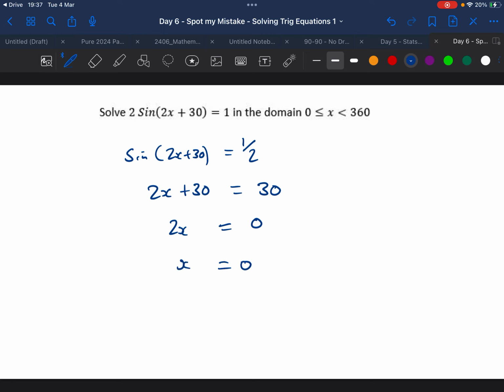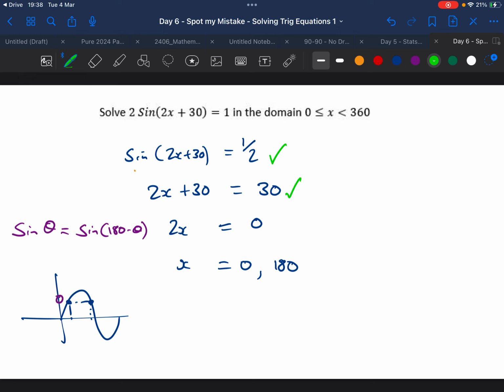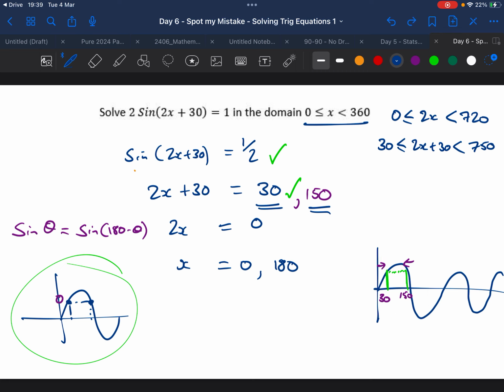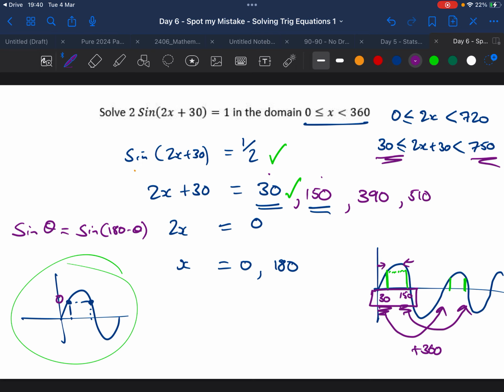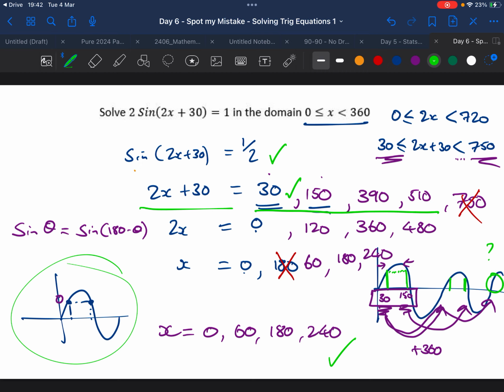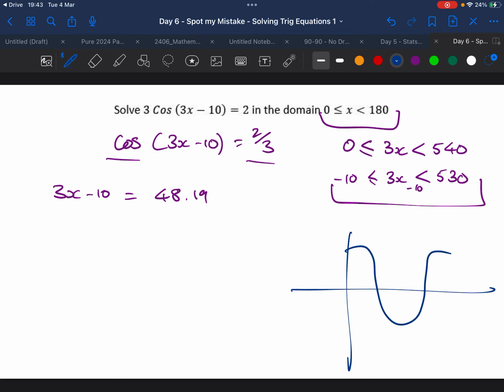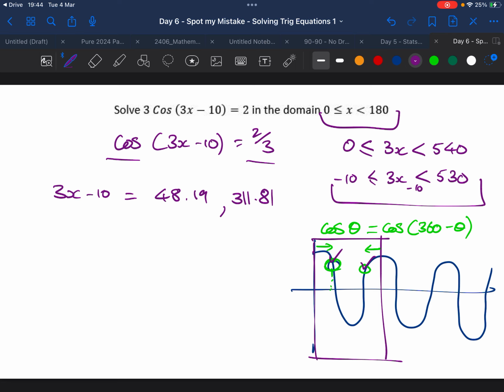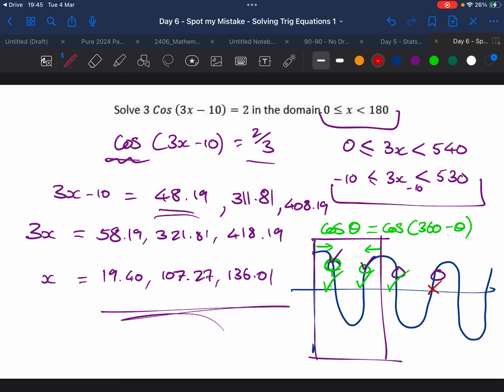6/90: Spot The Mistake - Solving Trig Equations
Welcome to Day 6 of our 90-Day Countdown to A-Level Maths! Today’s video is all about error-spotting in trig equation solutions. We’ll look at:

Common pitfalls: sign errors, overlooking specific intervals, missing extra solutions
Key steps to systematically solve equations involving
sin, cos, tan and their reciprocals
Quick fixes to avoid losing easy marks